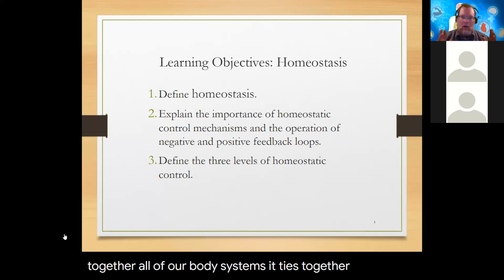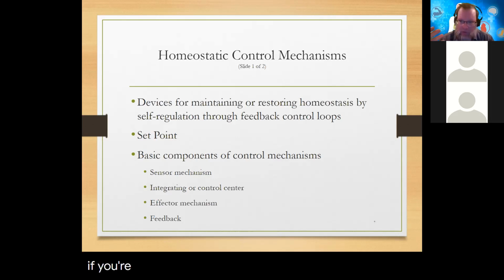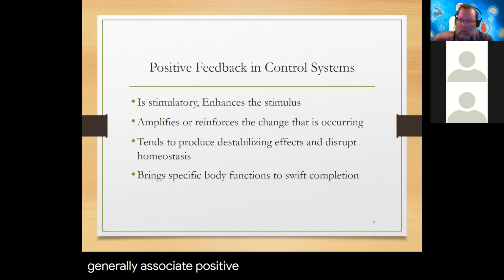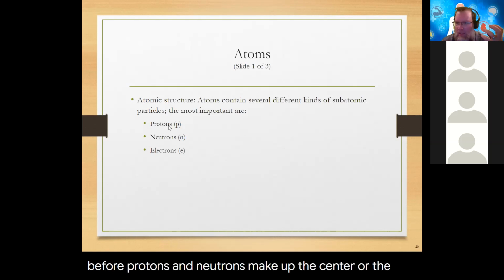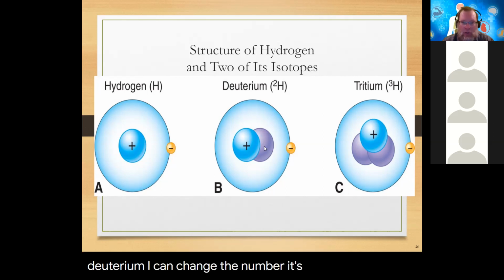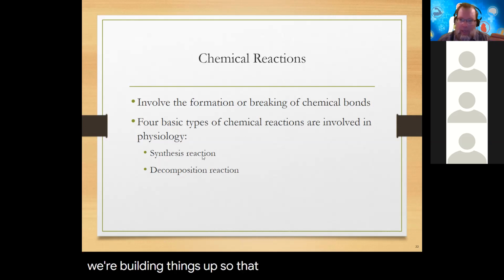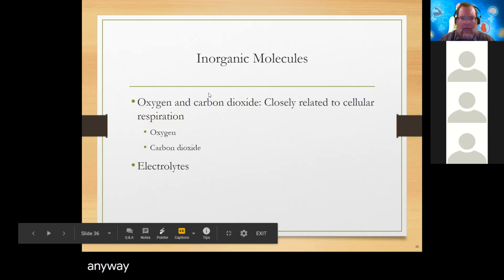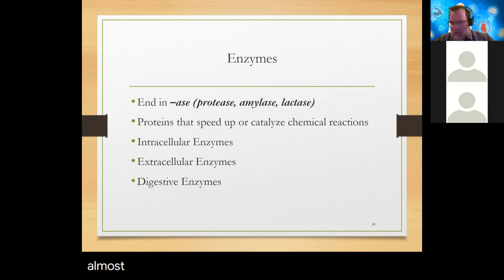General A&P: Unit 2A, Homeostasis and Chemistry